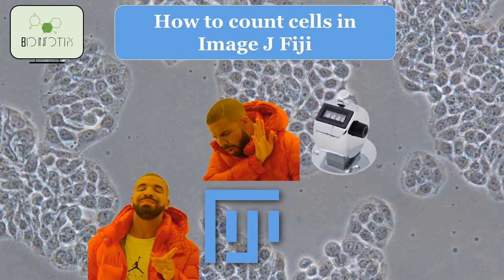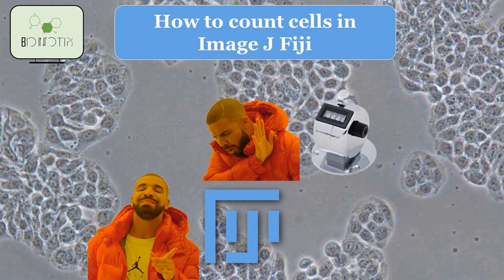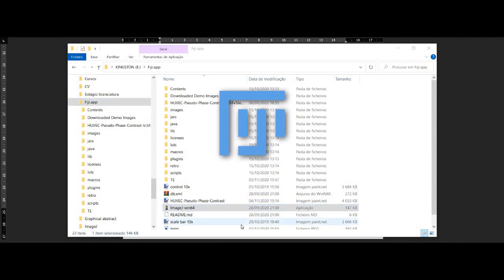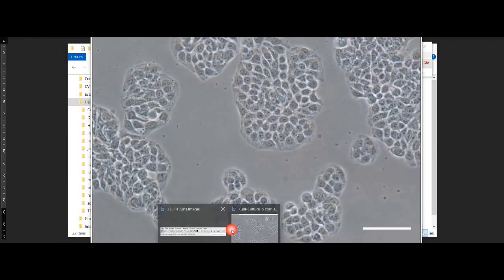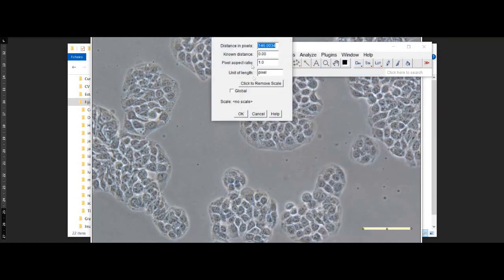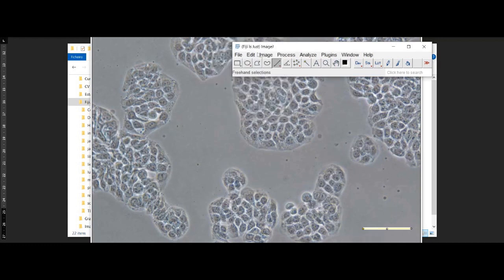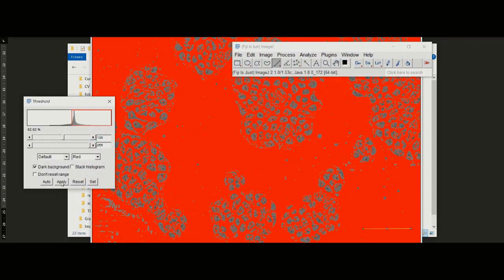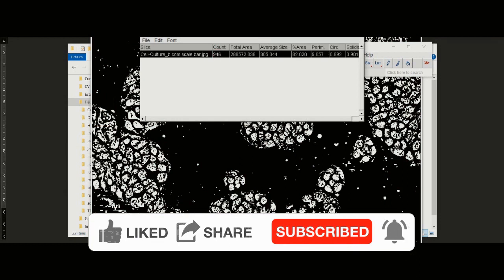Cell Counting Made Easy: Using ImageJ to Analyze Microscopy Images